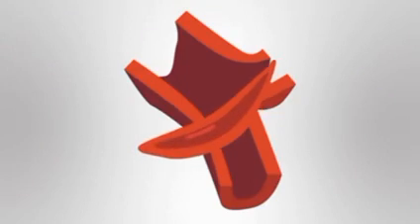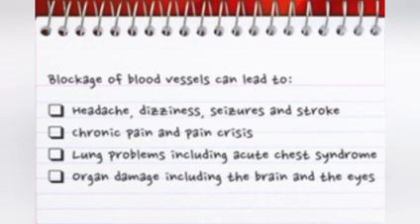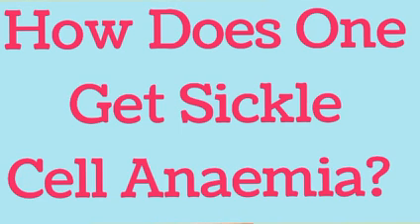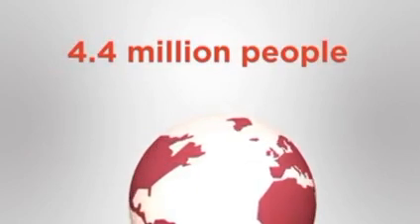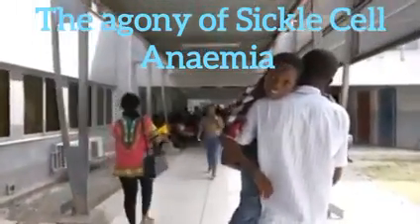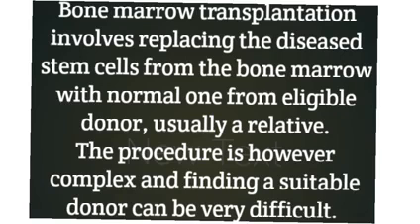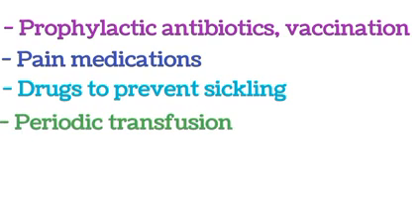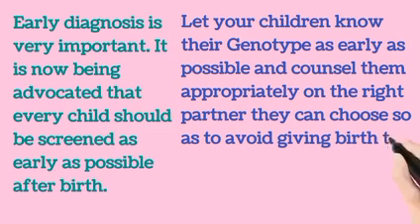Sickle Cell Anaemia or Disease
Sickle Cell Anaemia or Disease is an inherited condition in which the red blood cells of affected person turns from spherical to Sickle-shape. This predispose them to blood shortage (anaemia), painful crises and progressive damage to many organs in the body.
However, the disease can be prevented if people know their genotype and have proper counseling before choosing marriage partners.